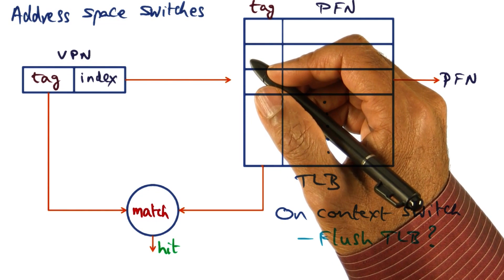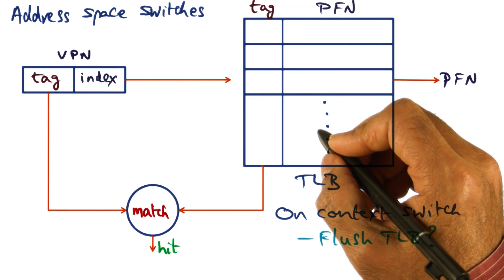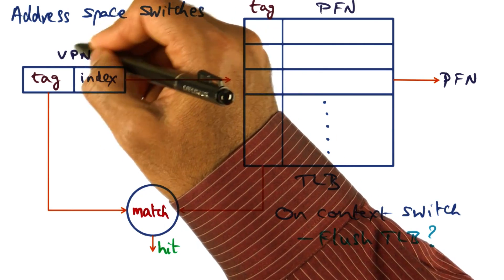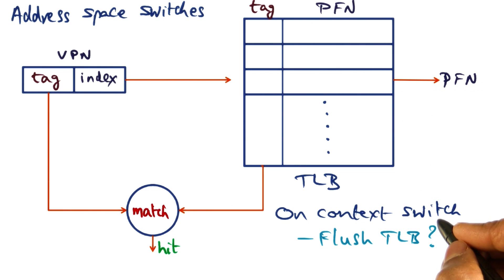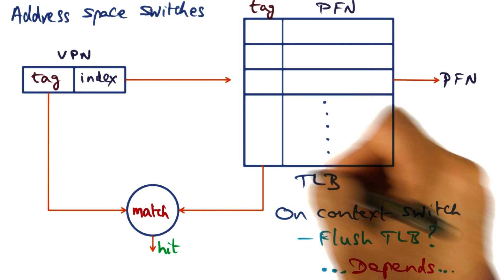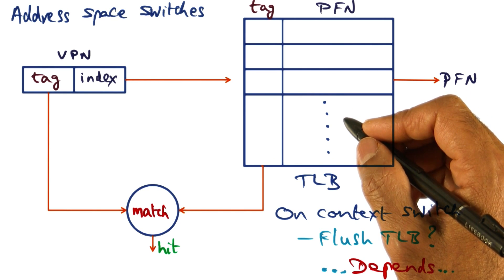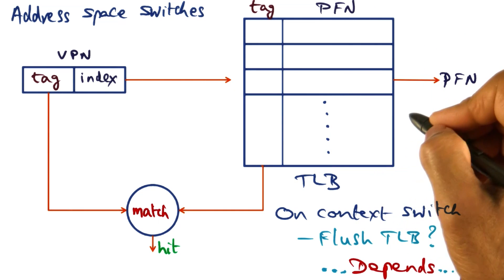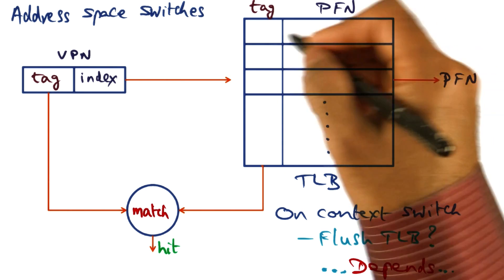Address Space Switches - Georgia Tech - Advanced Operating Systems